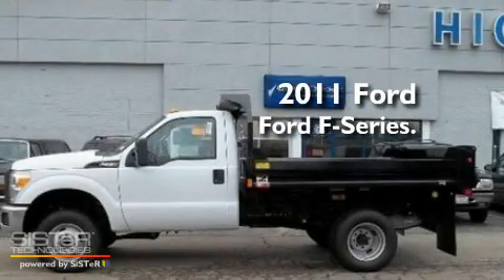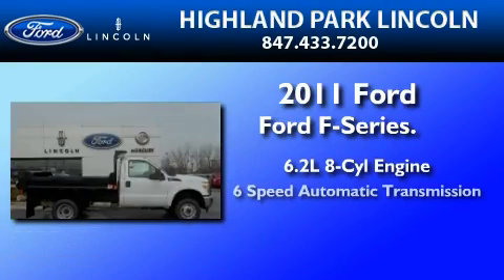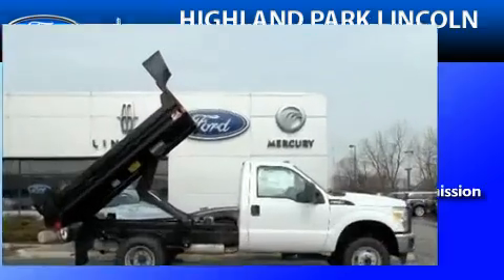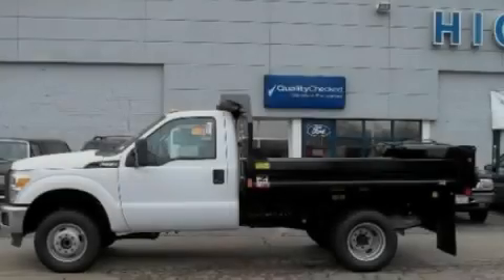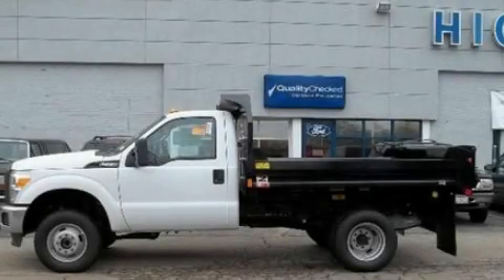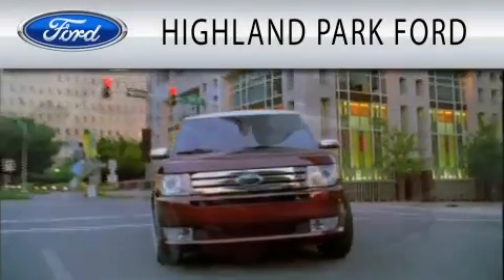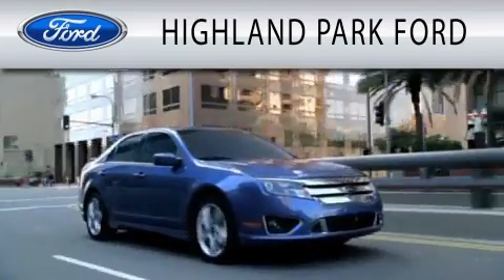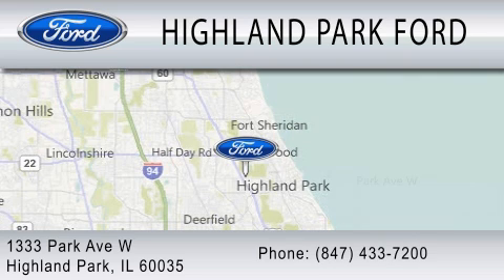2011 FORD F-350 CHASSIS IL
Year : 2011
 Make : FORD
 Model : F-350 CHASSIS
 Engine : 6.2L V8
 Trans . : AUTO 6SPD
 Exterior : OXFORD WHITE

 Stock : T20144

 1333 Park Avenue West
  , IL 60035